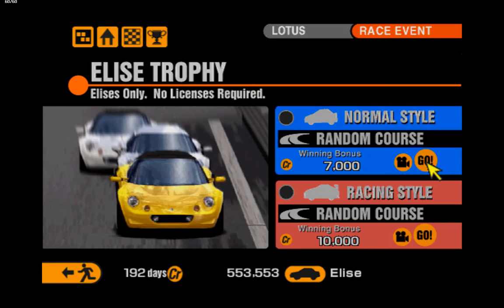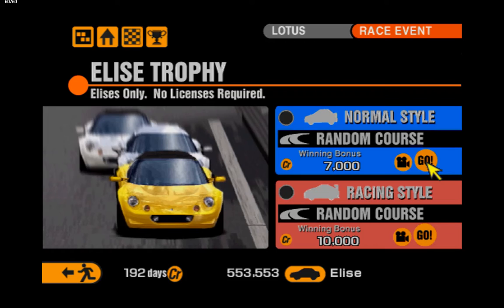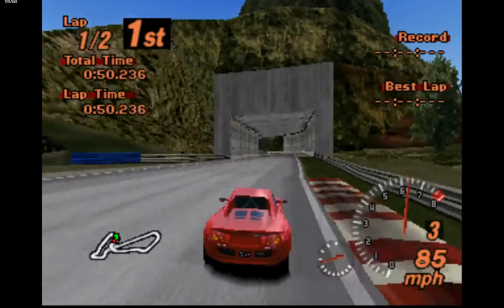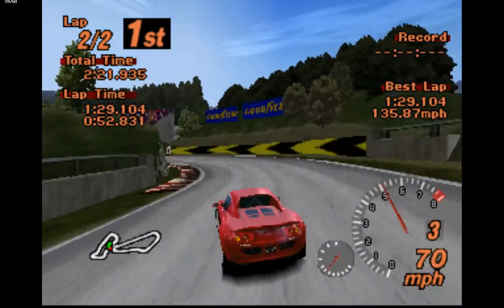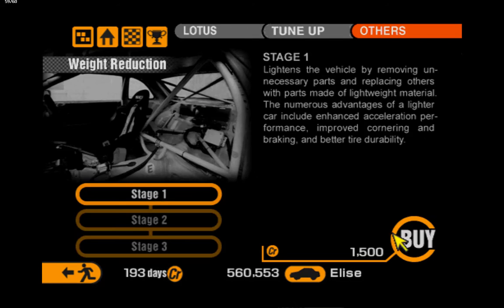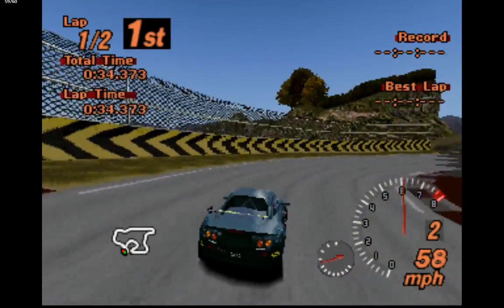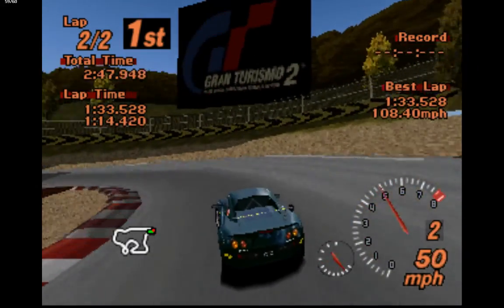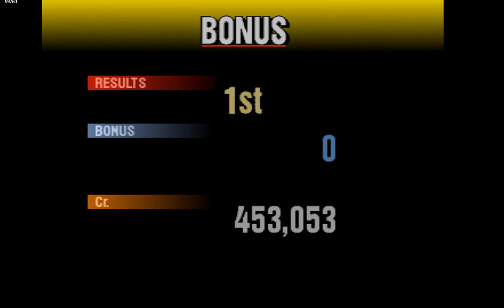Gran Turismo 2 (ePSXe) Lets Play #47 - Elise Trophy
Forty seventh lets play with a easy Elise Trophy and a beautiful racing British green race modification.